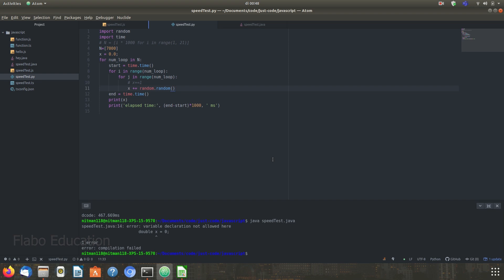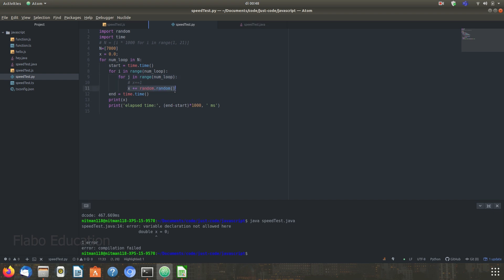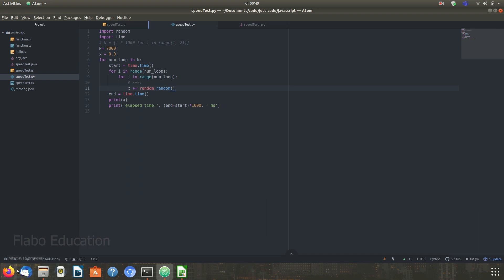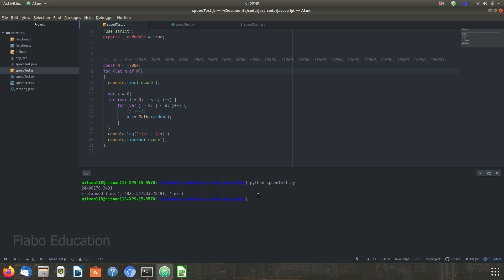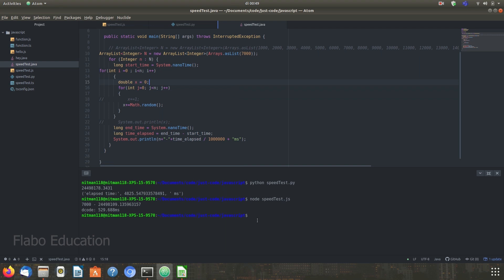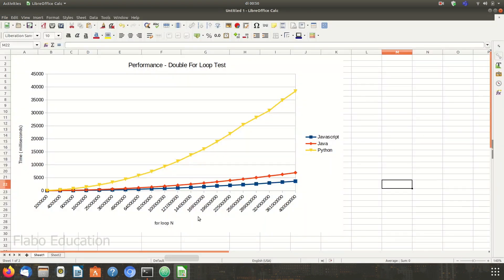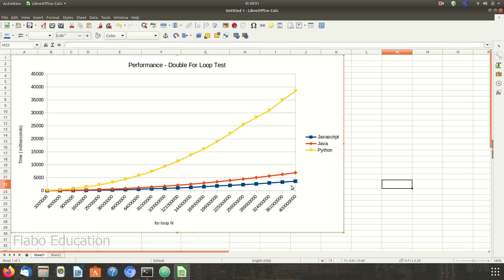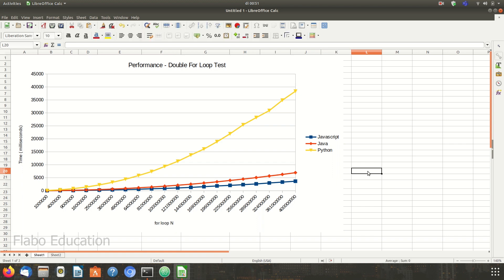Double for loop performance | Speed Test | Java vs Javascript vs Python | Tech Tips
In this video, we look at the double for loop performance in Java, C#, and python.